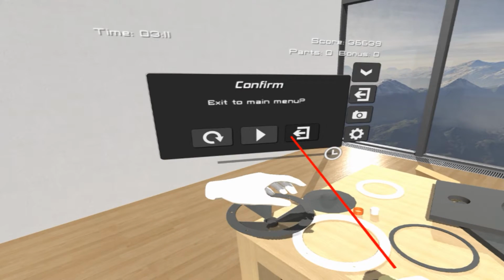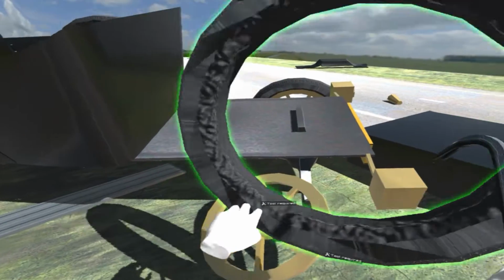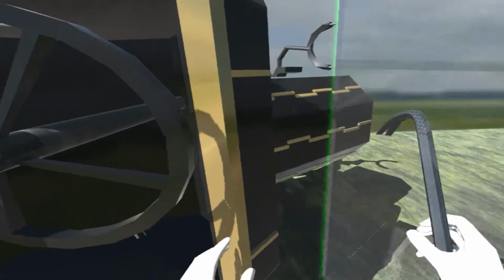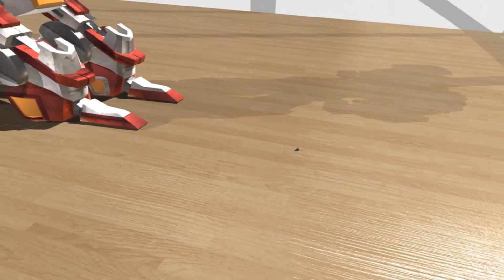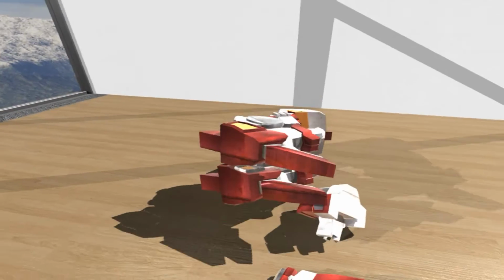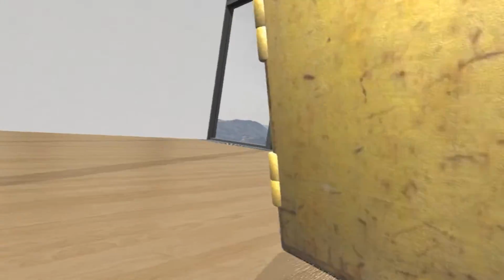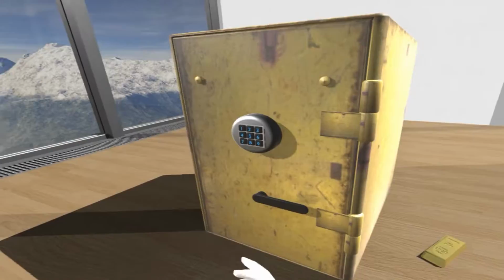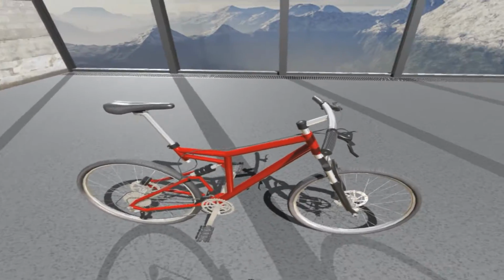OLD CAR GETS WRECKED! - Disassembly VR Gameplay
Let's wreck an old car, in Disassembly VR.

What is Disassembly VR?
Disassembly VR: Ultimate Reality Destruction simulates the experience of taking everyday objects apart. Remove screws, bolts, nuts and every single part with your tools and bare hands. All fully interactive with realistic disassembly physics! Weapons and additional tools unlock as you complete levels for more destructive fun!

► rtdto
► lavafire1
► n00bl0r14n
► Zoidi
► Snowduck
► aBz
► LuchaBara

-Whacky